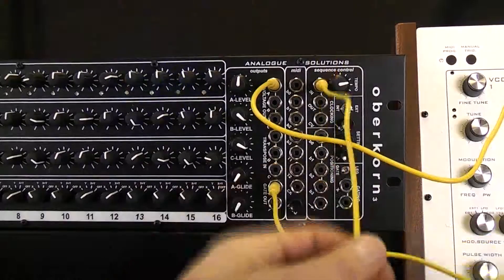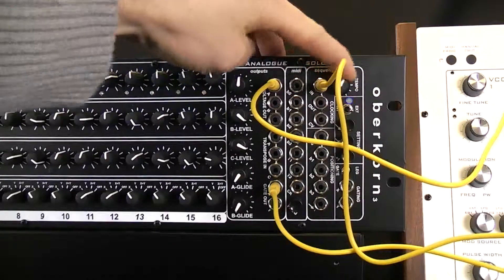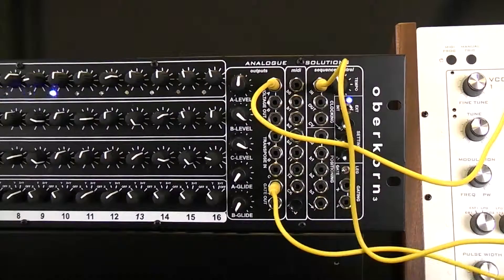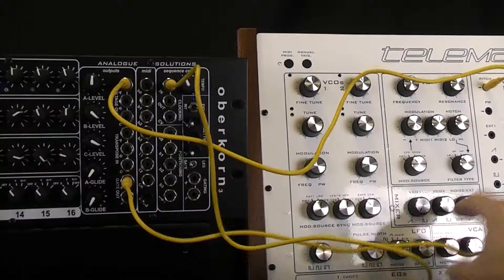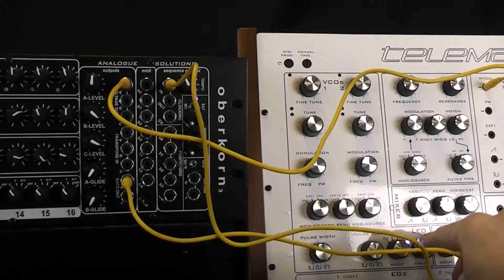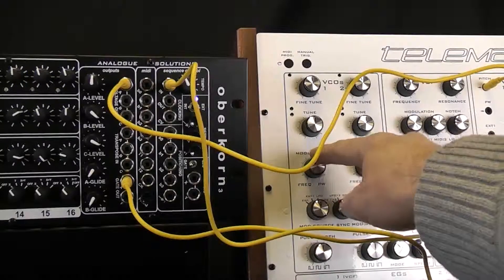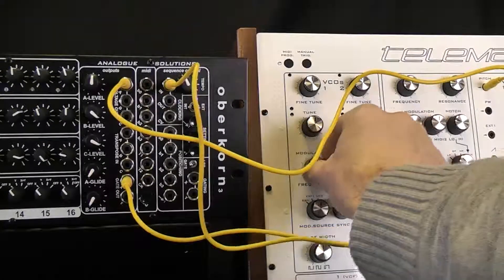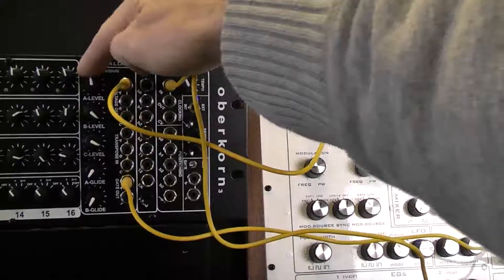Oberkorn 04 - using ext LFO as a clock source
More demos & tutorials on YouTube channel " rezfilter ".